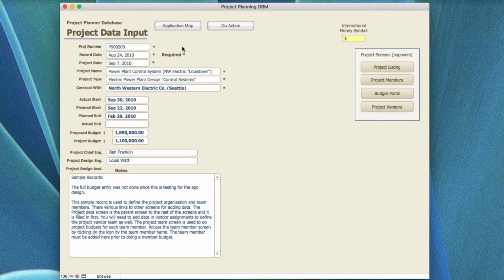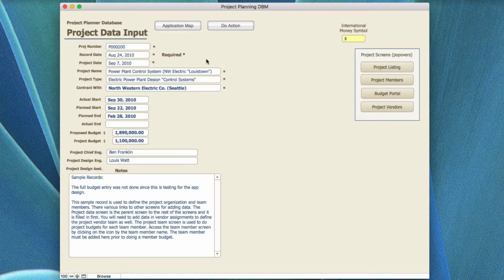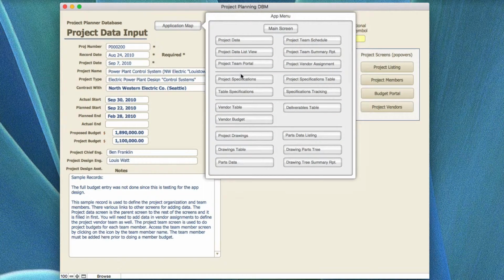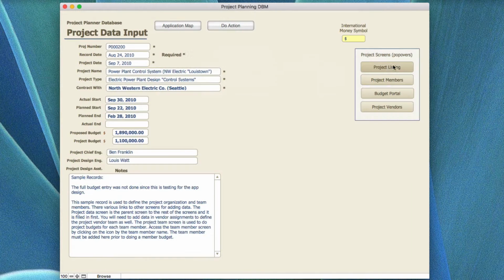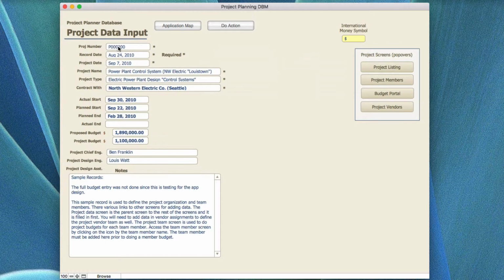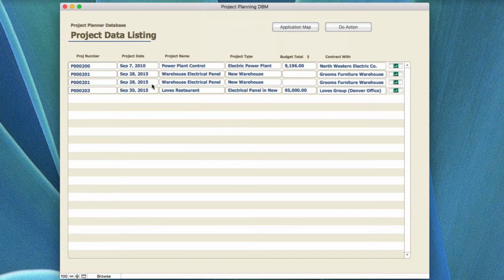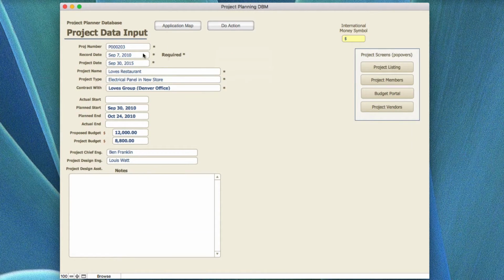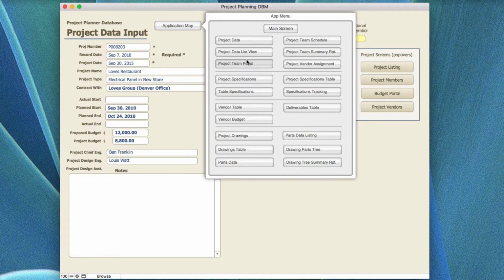Project Data Overview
In this video help tutorial I will be covering more information about the product data screen and how when you receive the application how you can use the example data.
If you're using this as a single user the application from iTunes is the single-user version. If you want a group or whole project team to work on this application you need to have the cloud version. The cloud version allows multiple users to access a cloud server version of the application.